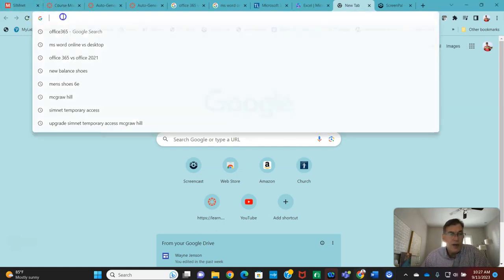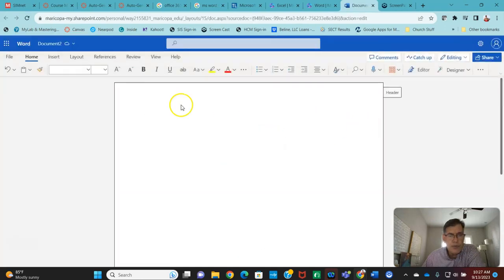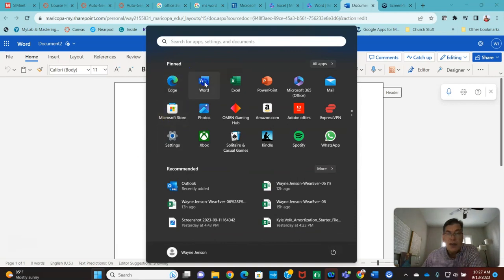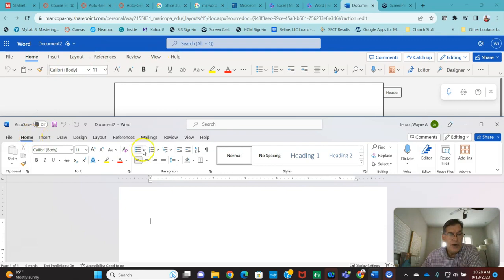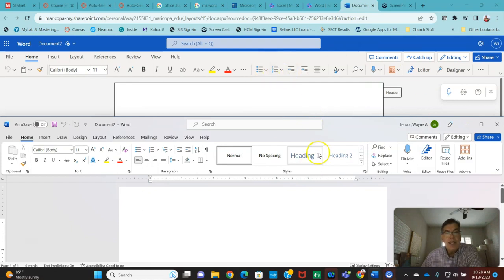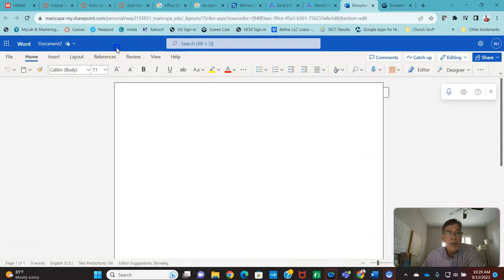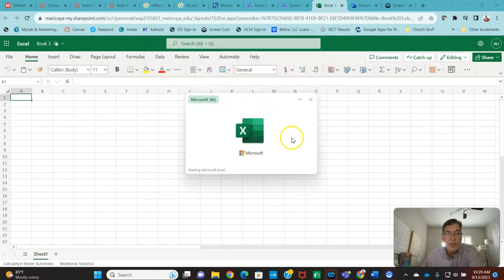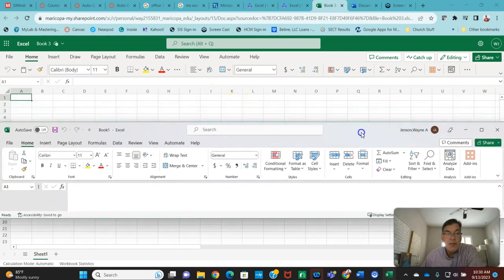Office 365 Online VS MS Office Desktop Applications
Explains the difference between "Office Online" Applications and the "Desktop" Versions/Installations of Office 365 Applications